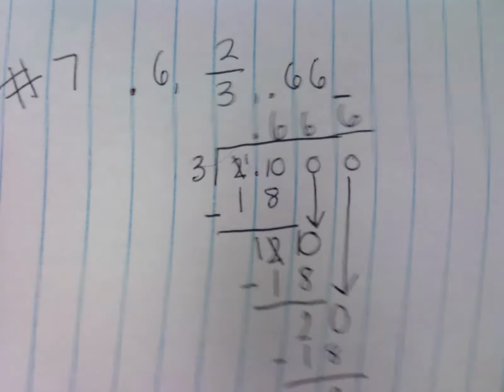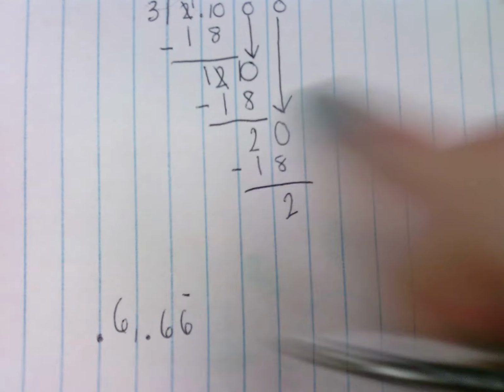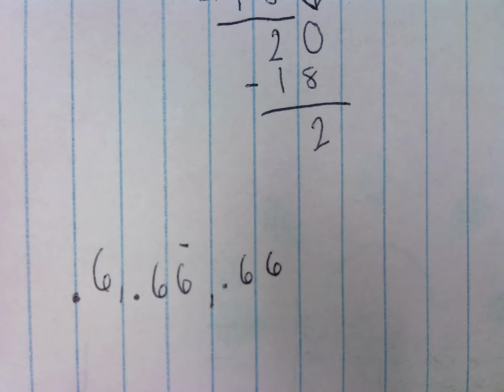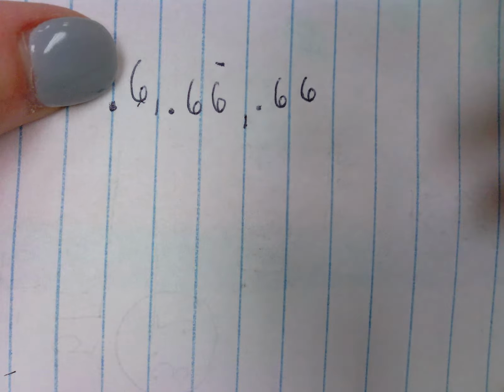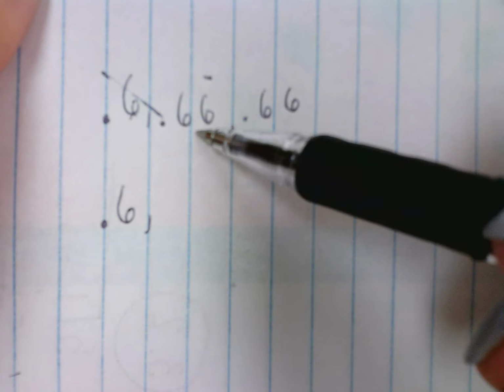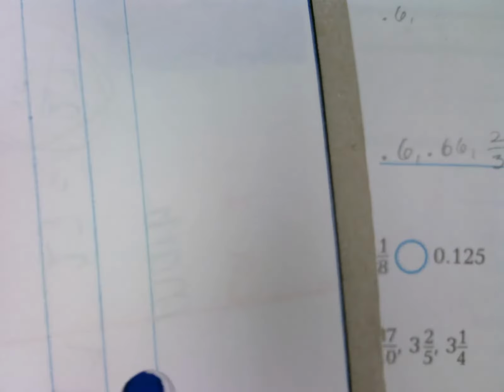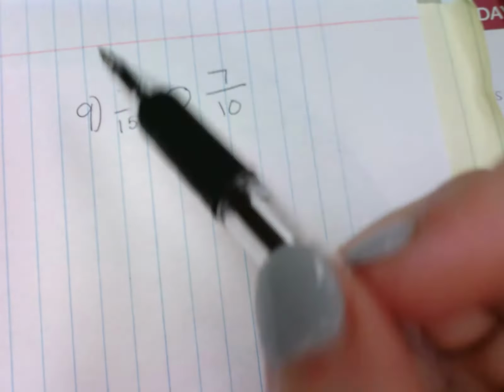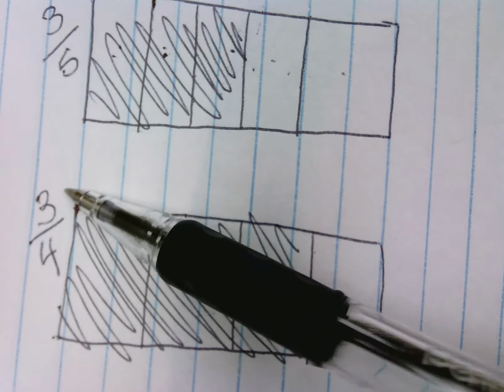2.2 Edpuzzle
2.2 Edpuzzle